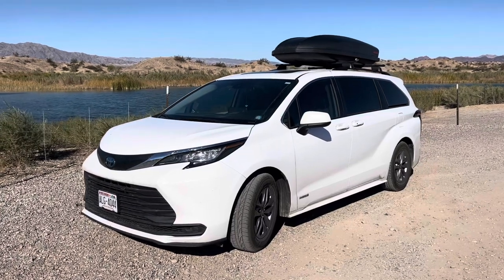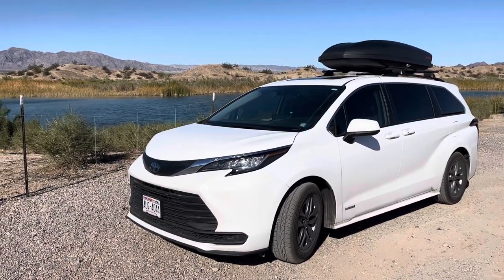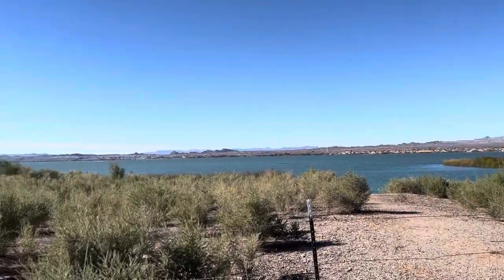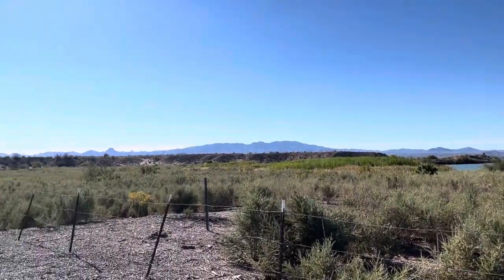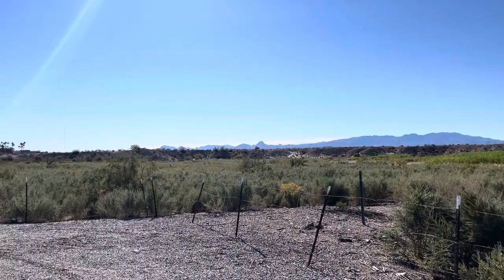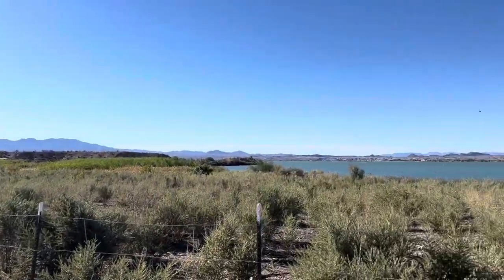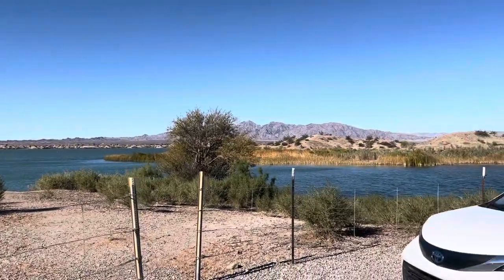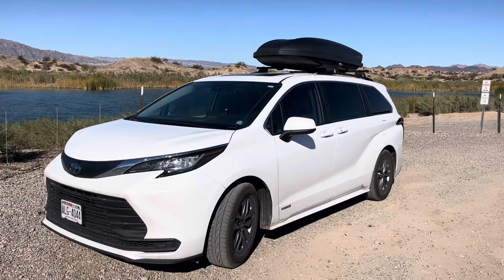Toyota Sienna Hybrid - Snowbird Climate Control in the Southwest Nomad Van Life Vanlife